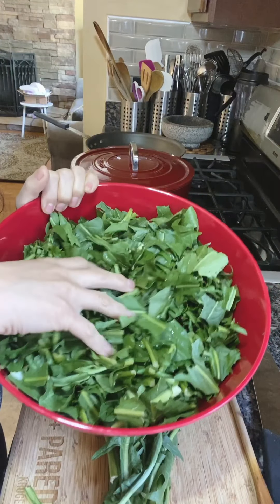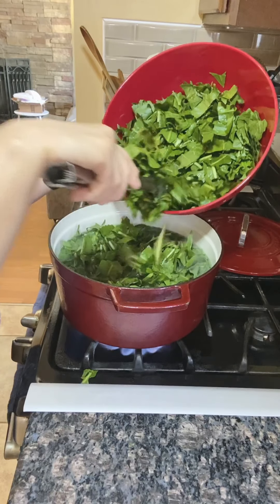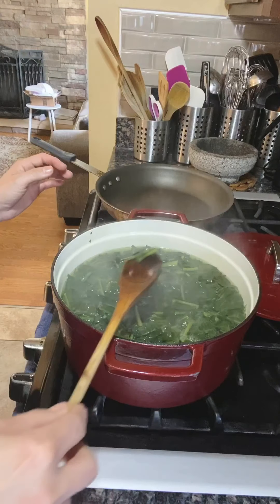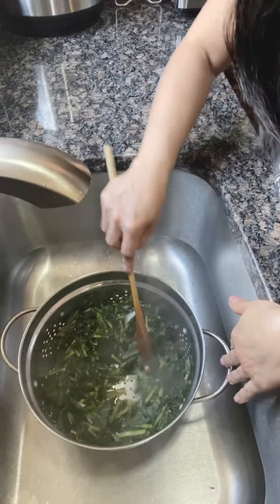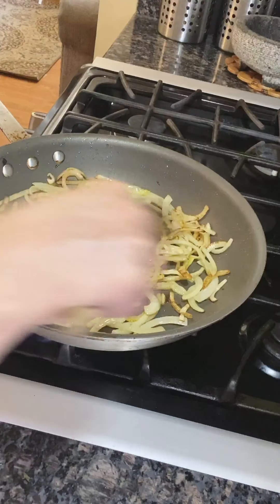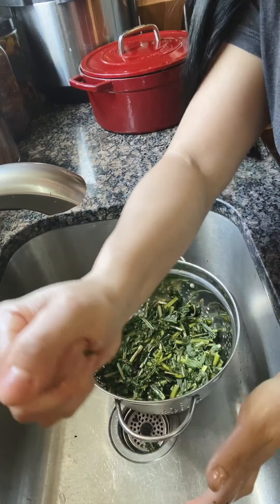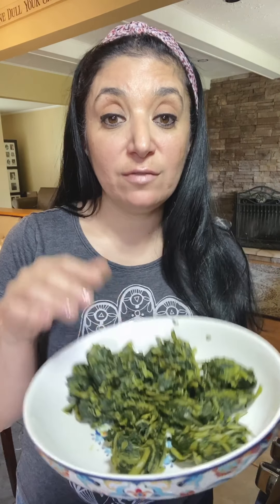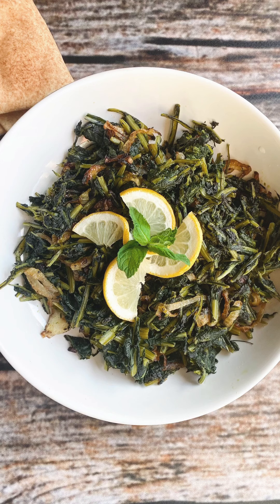Lebanese Hindbeh Dandelion Greens w/Caramelized Onions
Dandelions greens are an essential in Lebanese kitchens. We put it in our salads, sauté with onions or add to our favorite sandwiches. With the list of health benefits, dandelion greens, go grab a couple bunches and get cooking!

INGREDIENTS:
* 2 bunches of cleaned and chopped dandelion greens (est.20 cups)
* 1-2 onions julienned
* 3 tbs olive oil for cooking onions
* 2 tbs olive oil to add to cooked dandelions
* Lemon juice (optional after dish is complete)
* 8 cups water
PROCEDURE:
* Wash and trim dandelion greens. Cut 1 inch off bottom and disregard. Continue to cut greens into 1 inch pieces.
* In a pot of boiling water add cut greens. Immerse totally in water.
* Lower heat to medium high and place cover over pot. Cook for 10 minutes.
* Stir leaves every 5 minutes.
* After 10 minutes of boiling check stems. If they are not tender, cover and cook for another 5-7 minutes.
* After dandelions greens completely cook, drain in a colander and allow to cool completely.
* While dandelions are cooling, heat 3 tbs oil in a sauté pan and caramelize onions. Cook on medium heat stirring frequently to avoid burning. Onions should be a golden color. Remove from heat.
* Now that dandelions are cooled, work in small batches and squeeze water out of cooked dandelions.
* Add strained dandelions to caramelized onions and sauté for 5 minutes.
* Add salt, pepper and 2 tbs olive oil.
* Plate hindbeh optional (squeeze lemon juice )